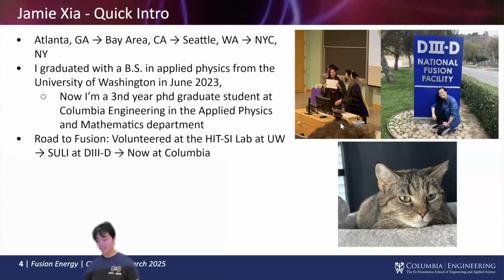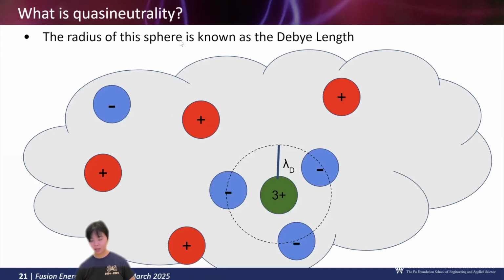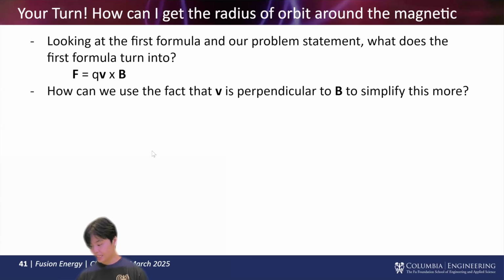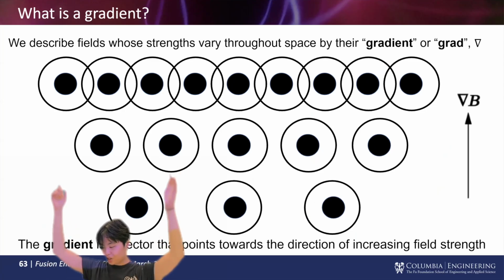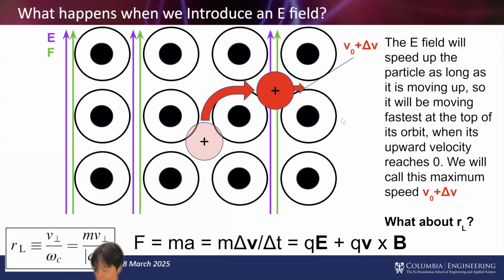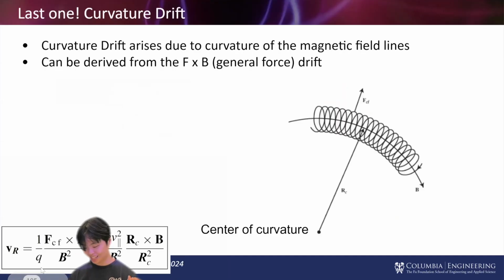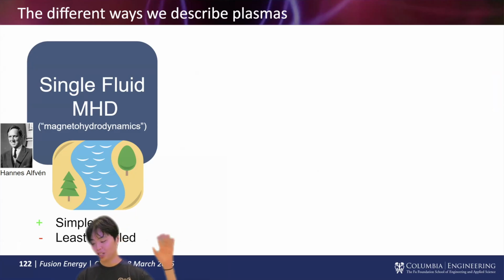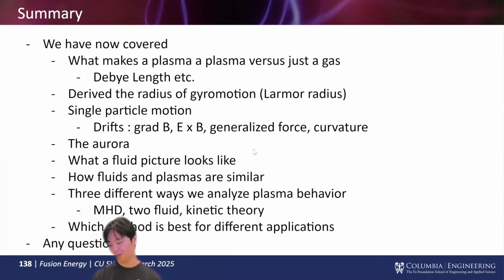Lecture 4: Plasma Dynamics